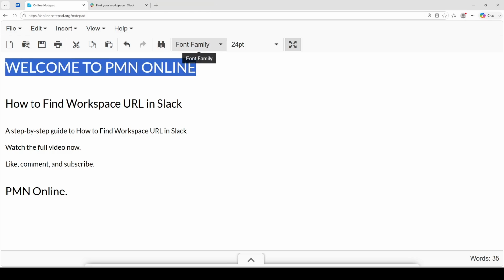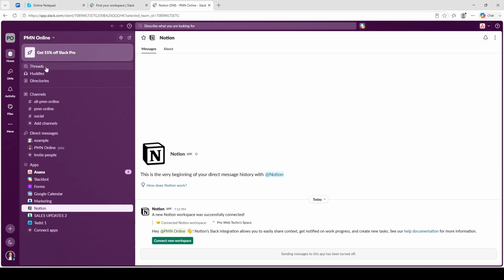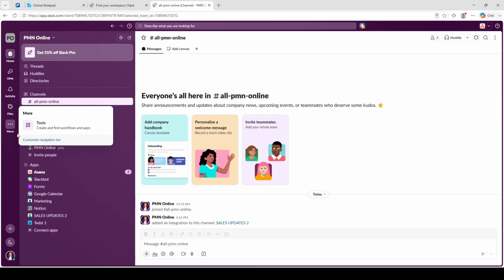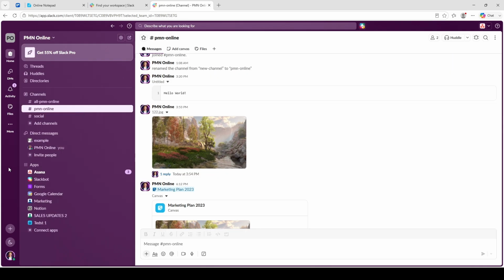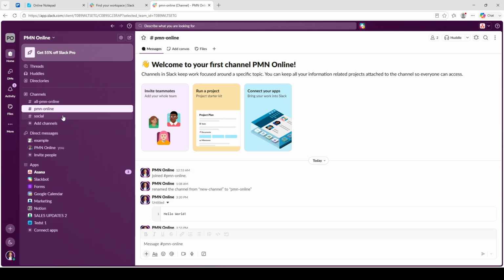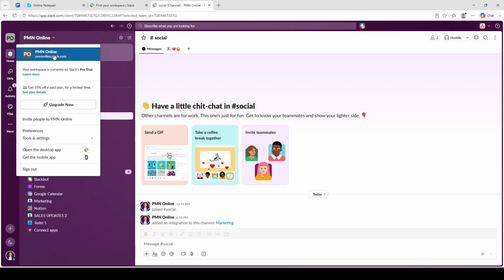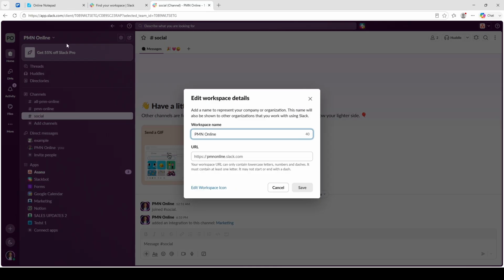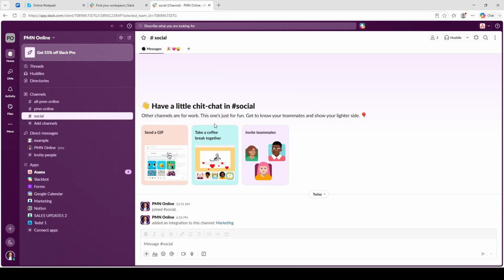How to Find Workspace URL in Slack, Know it Easily 2026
In this video, I have shown How to Find Workspace URL in Slack, Know it Easily 2026.

This step-by-step tutorial demonstrates how to cleanly locate, copy, and verify your unique Slack workspace URL using Slack’s updated 2026 application interface. Whether you need to share the correct destination path with incoming team members, authenticate a new mobile device, or map external API connection endpoints, knowing your specific URL is essential. We cover the entire extraction lifecycle—from reviewing the primary desktop sidebar dropdown to managing mobile app swipe paths and pulling hidden domain paths directly from administrative settings panels completely effortlessly.

You will learn:

* The fundamental difference between a temporary workspace display name and your permanent workspace domain string natively
* Navigating the primary left-hand rail configuration menu to reveal hidden server details safely
* Locating the exact structure of your standard company connection string (typically your-workspace.slack.com) smoothly
* Utilizing the global administrative overview window to pull full data destination domains natively
* Extracting individual workspace URLs on smartphone interfaces using simple right-swipe navigation screens safely
* Best practices for saving, copying, and distributing secure team links to prevent onboarding friction cleanly

Timestamps:

* 0:00 – Introduction
* 0:15 – Opening Your Slack Desktop App and Locating Your Active Server Icon Node Natively
* 0:40 – Clicking Your Primary Workspace Name Header to Reveal the Dropdown Options Grid Safely
* 1:05 – Spotting the Full Dedicated Web Address String Displayed Directly Beneath Your Company Name Natively
* 1:30 – Highlighting and Copying the Custom Slack.com Endpoint String Directly to Your Clipboard Safely
* 1:55 – Launching Your Profile Settings Reroute to Review Workspace Architecture via the Web Browser Panel Natively
* 2:15 – Transitioning to the Slack Mobile App and Swiping Right from Your Home Tab safely
* 2:40 – Checking the Subtext String Located Underneath the Mobile Workspace Icon to Verify Your Identity Natively
* 3:05 – Reviewing Emergency Fallback Methods to Request the Exact Subdomain Path from Workspace Admins Safely
* 3:33 – End